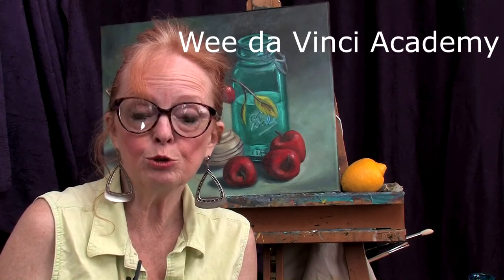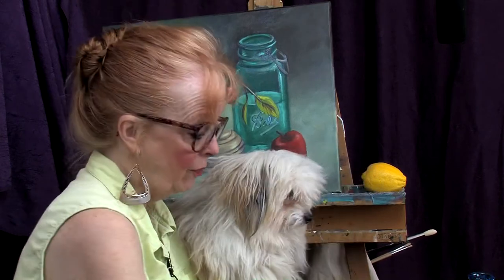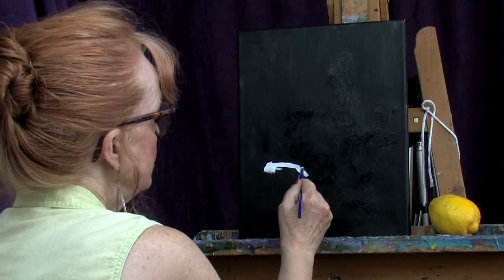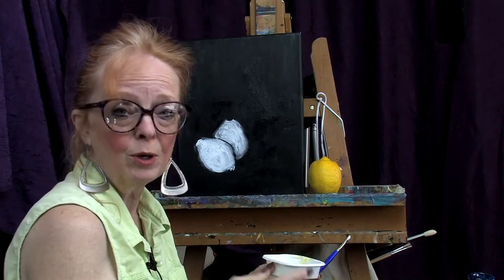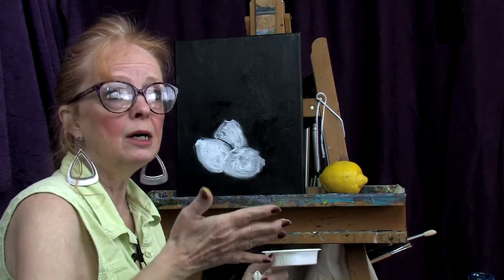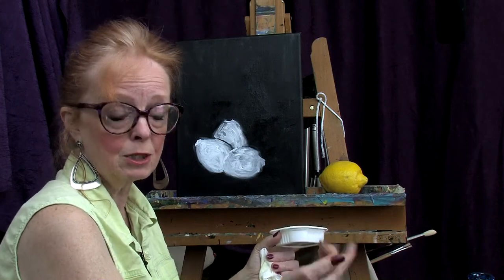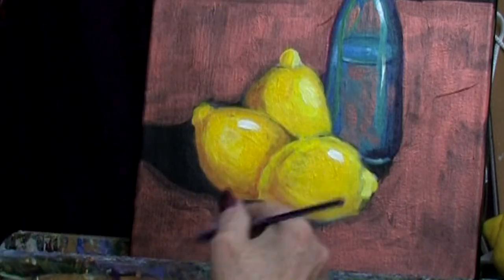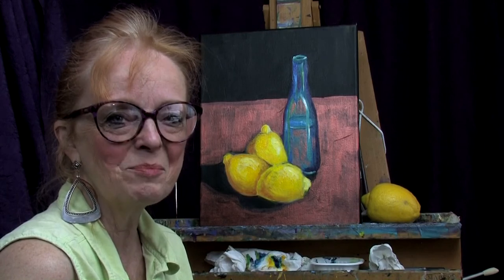Acrylic Painting Lesson/ Lemons with a Teal Vase on Black Canvas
In this lesson, Nettie Kaye teaches how to paint vibrant lemons with a teal  glass vase. This time, she uses acrylic paint on a black canvas. The colors really pop!

This lesson is an adaptation to one of the images the children paint in her Wee da Vinci Academy. (some examples of the children's work are part of this special video)

Though several instructions are geared specifically to acrylic, many of the same principles can be used in oils; after all, shape, tone and color are the same regardless of the medium!